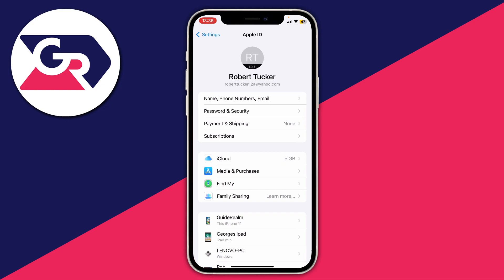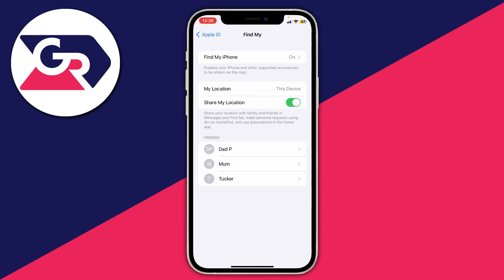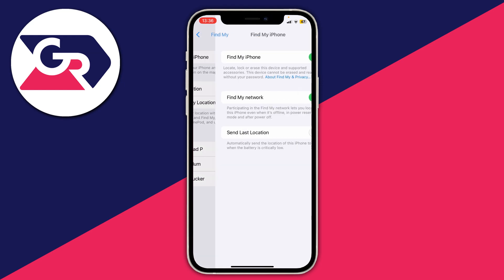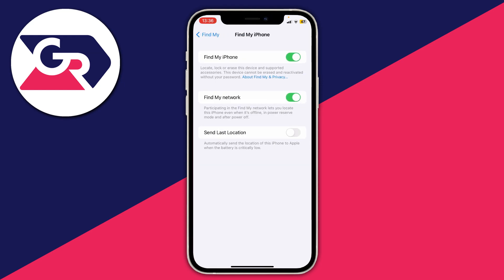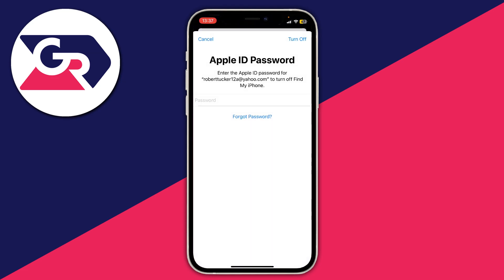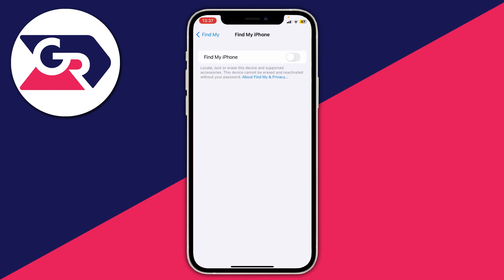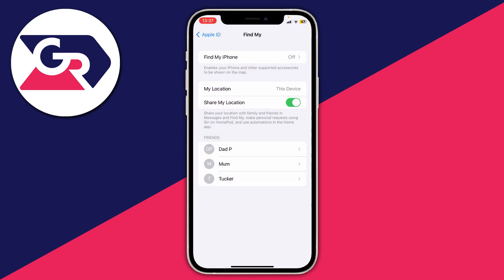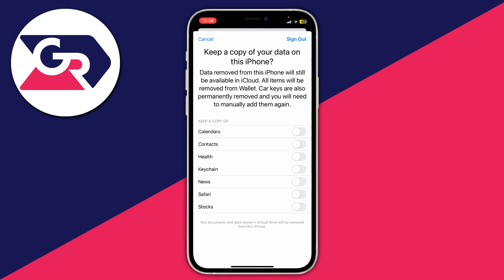How To Change Apple ID On iPhone (iCloud) - Full Guide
I show you how to change apple id on iphone and how to switch apple id on iphone in this video.

GuideRealm